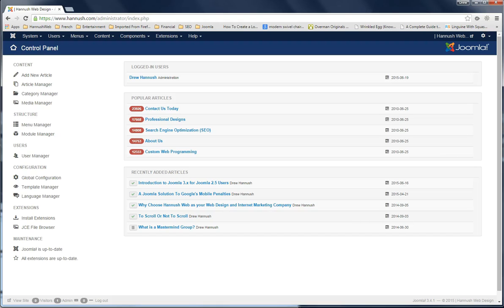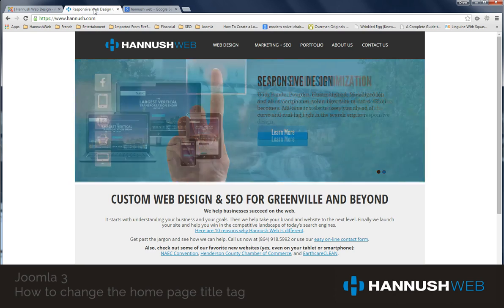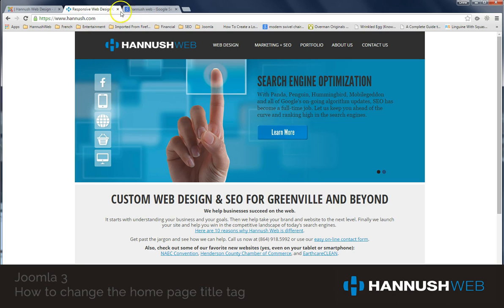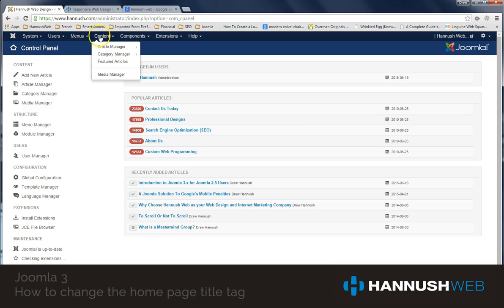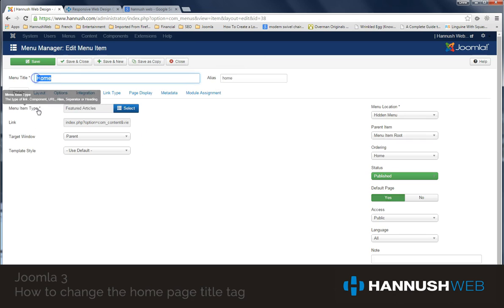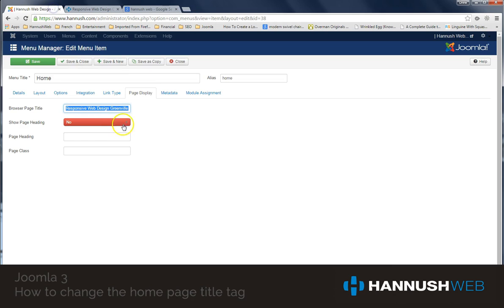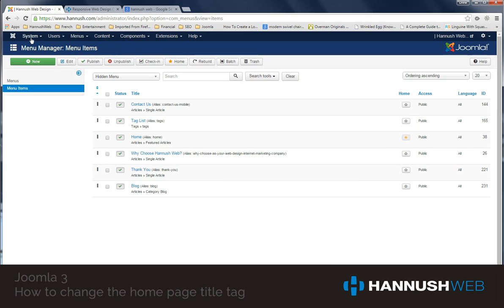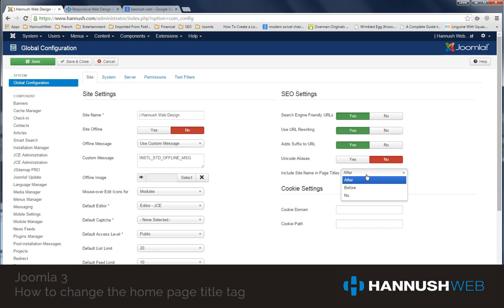Change Your Home Page Title Tag in Joomla 3x: Tutorial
One of the most important parts of your webpage in terms of search engine optimization is your Title Tag.

Many companies or individuals neglect to use these tags properly and could be missing out on a great opportunity to boost rankings and be found in the search engines.

In this video, I will show you how to:

- Set the "Site Name" Title that will default to every page
- Change that annoying "Home" in your home page Title Tag
- Change the Meta Description tag for your home page without using the Global Meta Description tag.
- Keep you from changing your home menu item to get control of your home page title tag.